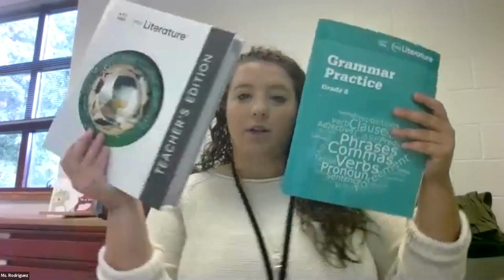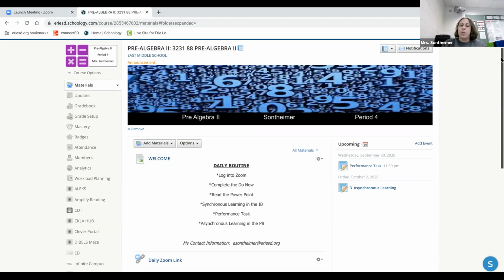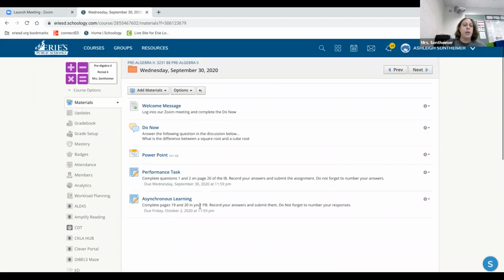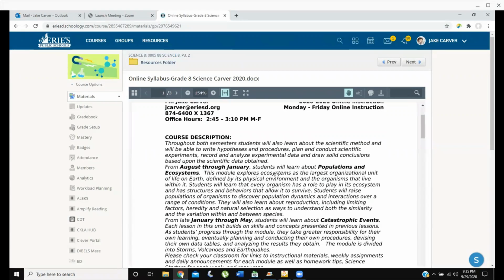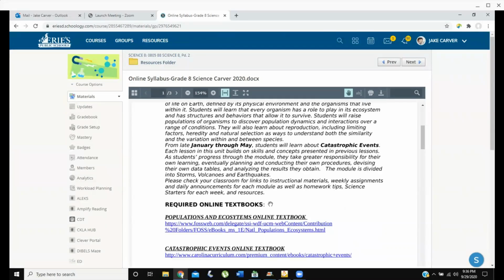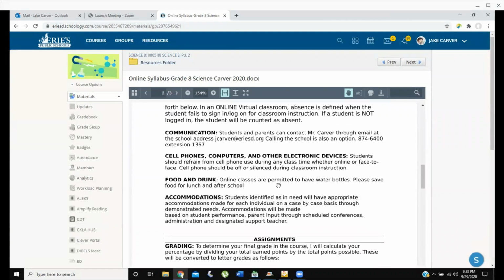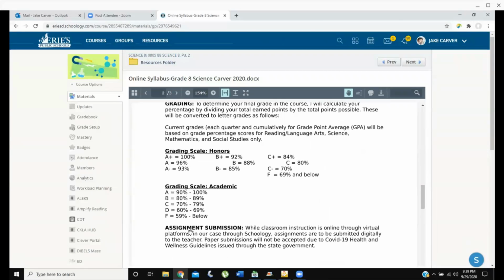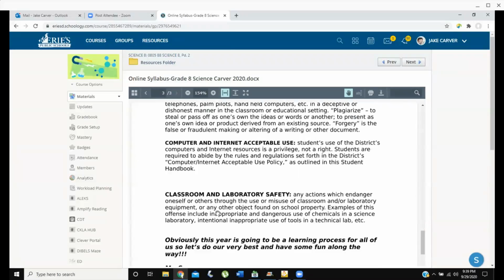Team 8B Open House Video